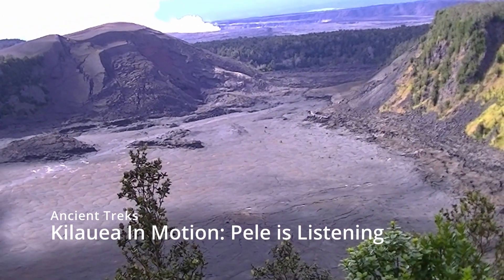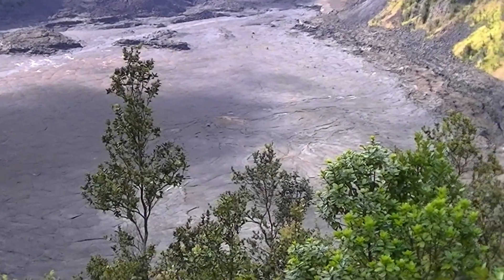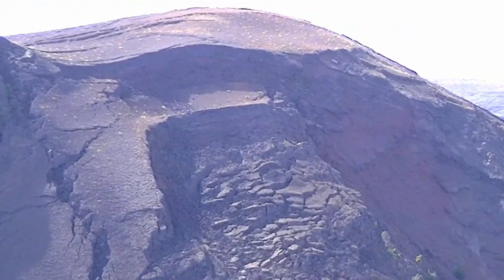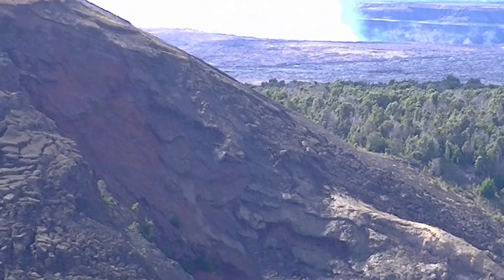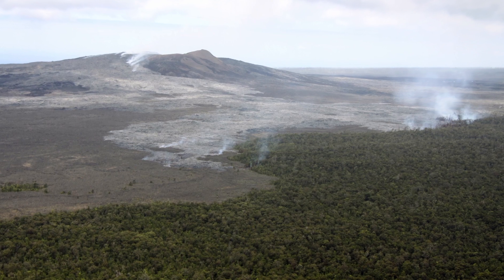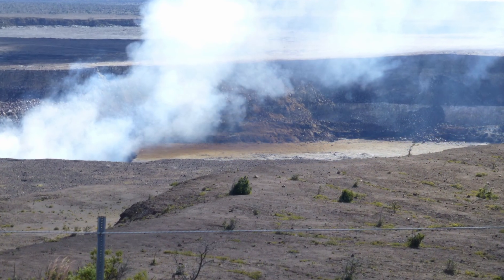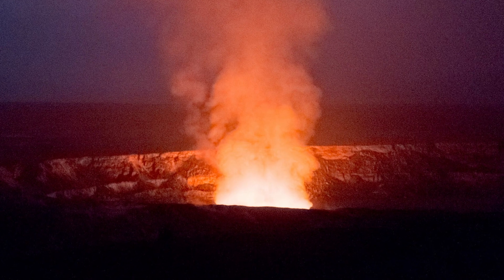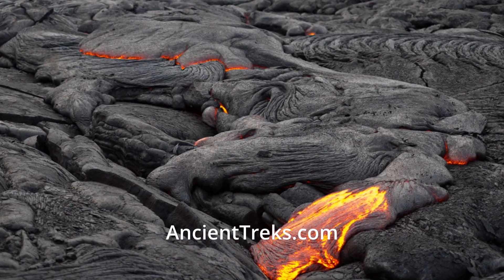Kilauea In Motion: Pele Is Listening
Kilauea 2013.

Sporadic lull in Kilauea activity does not imply that transient and slow processes within the Earth have subsided. Lava chambers below the surface may be getting recharged and pressurized in unpredictable ways.